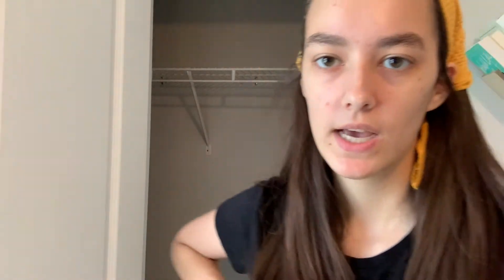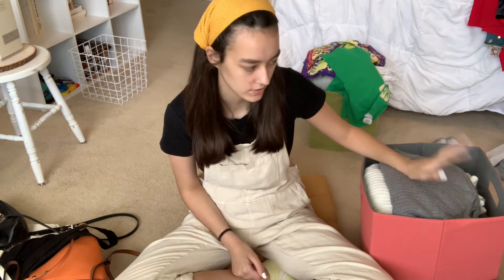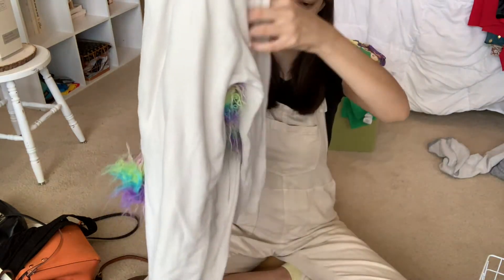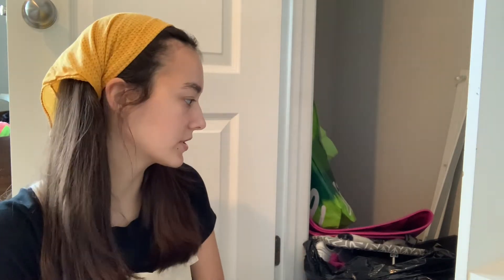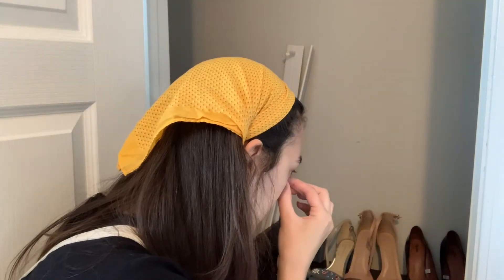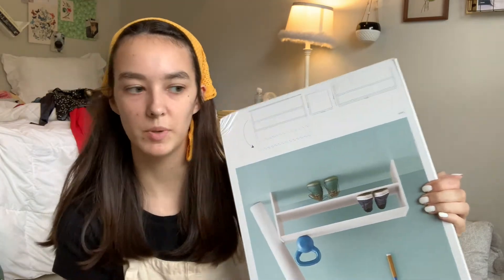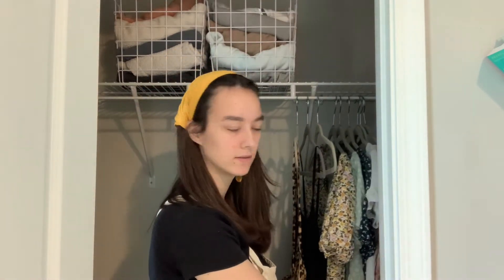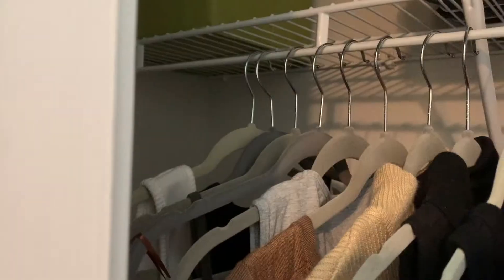Huge Closet Clean-out// Julia Lively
Let me know what you wanna see down below!

Here is a link to some petitions you can sign in support of the Black Lives Matter movement!